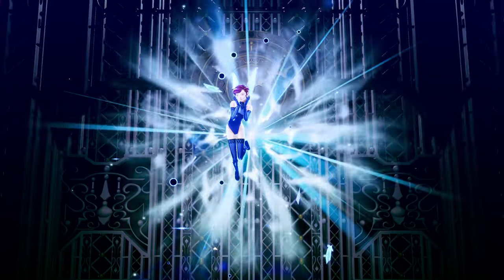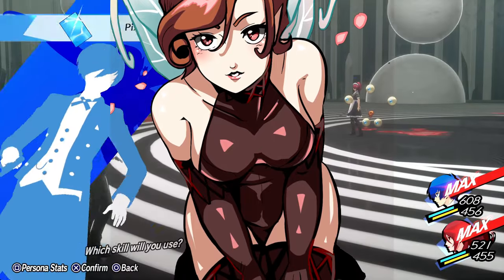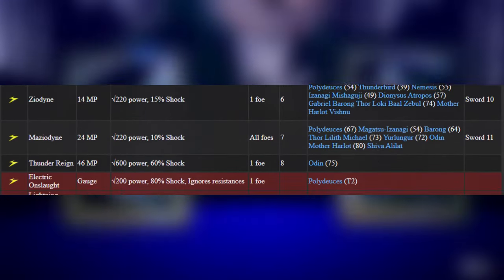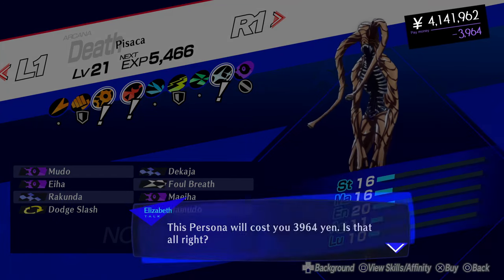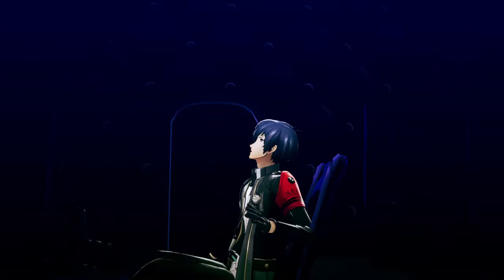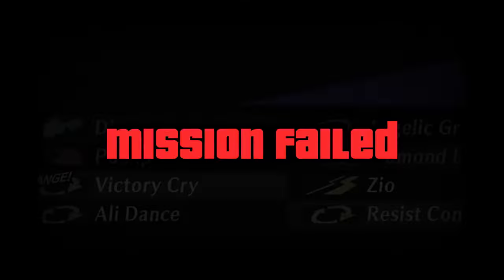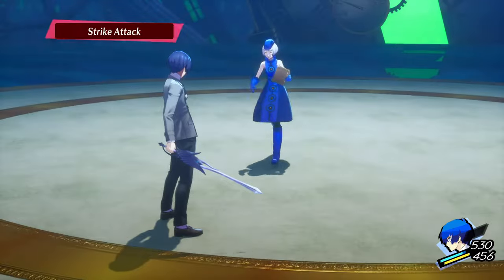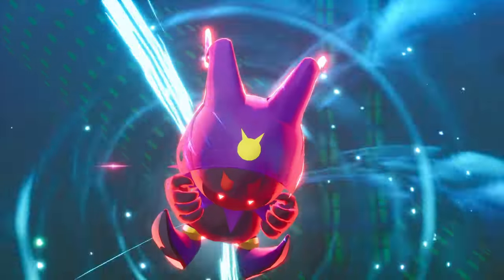The ULIMATE Pixie Build (In-Depth Guide) - Persona 3 Reload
Sup yall. Heres a fusion guide for one my all time favorite personas in the game, Pixie. This is a complete guide that covers fusion recipes, skill selection and even obtaining the rarest skill in the game, Magic Mastery. We also fight Elizabeth without doing skips as well as doing the 5-turn kill strategy with SOLO Pixie. Hope you find this useful. Enjoy!

Inspiration for Solo pixie came from @bainz Solo Orpheus video.

Credit also to @bothdoorscares3878 for the 5-turn kill strategy.

Be sure to check them out! They got great persona content as well.

TIMESTAMPS
Fusion Guide 0:00
Obtaining Magic Mastery 4:41
Fighting Elizabeth - 7:28